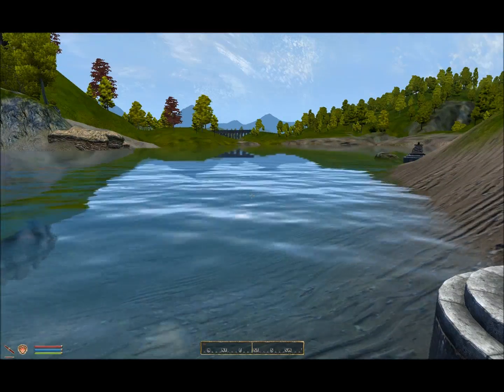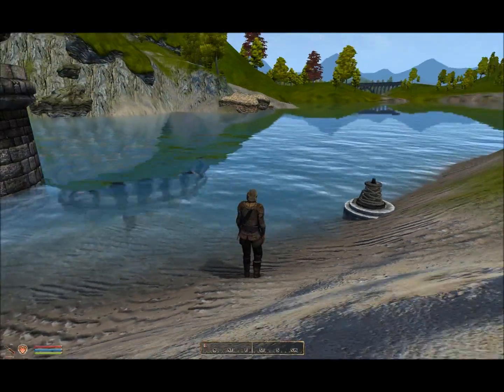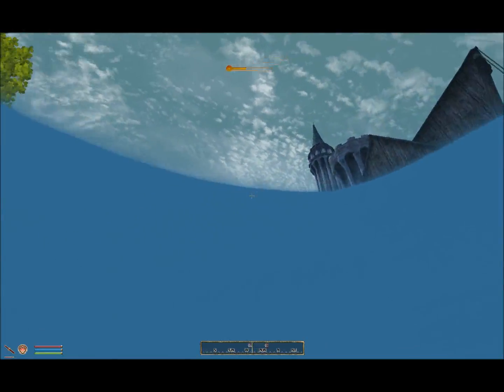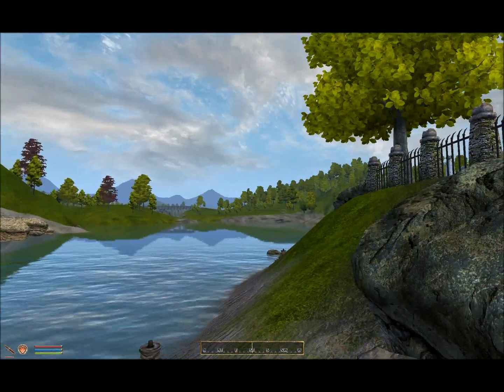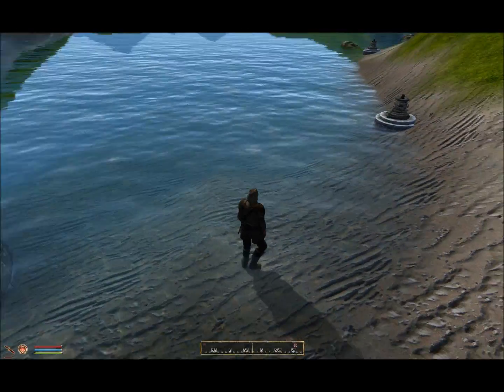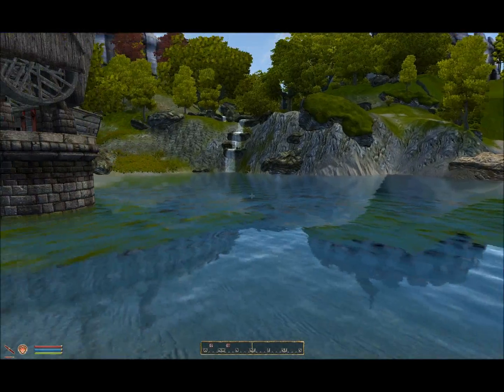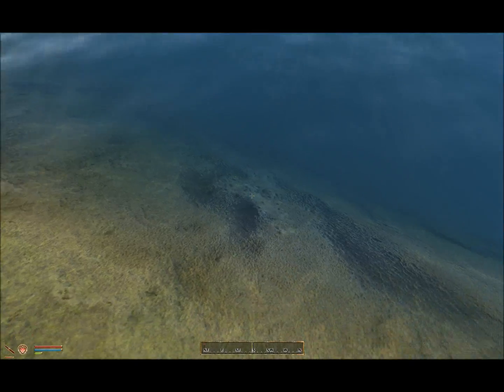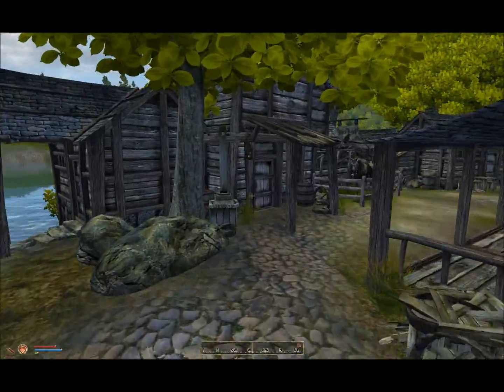Oblivion Mod Review: "OBGEv2 Liquid Water" - Water Caustics Demonstration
The second part of my quick visual tour/review of "OBGEv2 Liquid Water", a mod/shader pack that enhances the water in Oblivion. Yes, I know I called it "realistic water" in the video. Anyway, comment if you like to see more videos like this, or someone I could improve on, thanks.